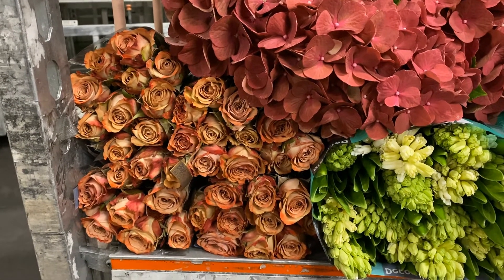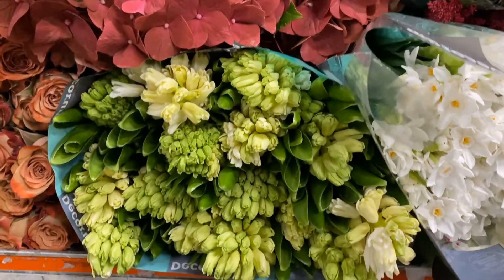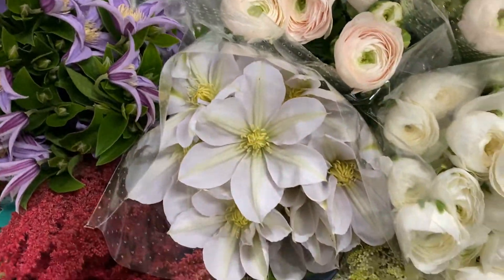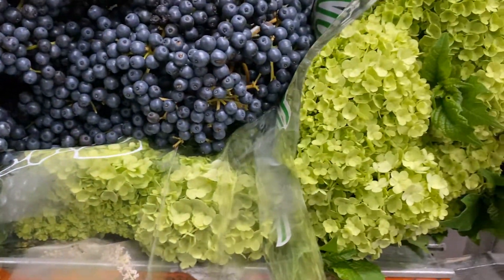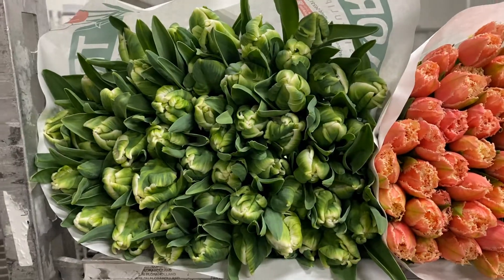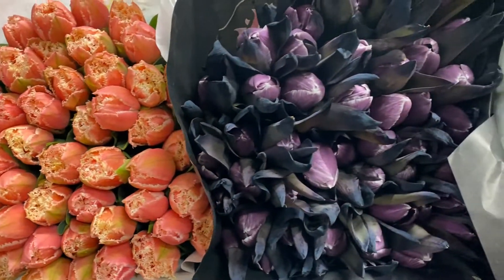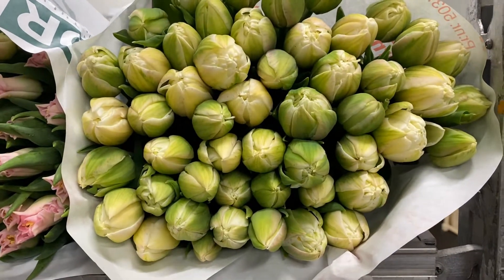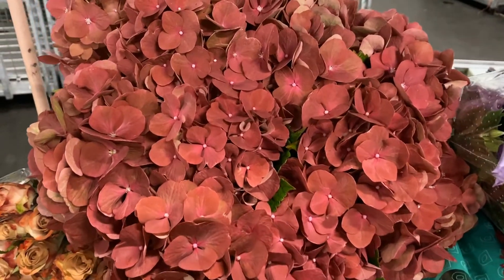Mayesh Minute: Dutch Direct Flowers October 21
Take a peek at some of the Dutch flowers that you may find online at mayesh.com or through your sales rep. Our inventory is always changing - check back often.*

(you must log in to see products & pricing)

*Our online Dutch Direct BoxLot program is currently only available at certain branches, more locations coming soon!

Cappuccino Roses
Terracotta Hydrangea
White Hyacinths
Paperwhites
Clematis Lavender
Clematis White
Astilbe Red/Hot Pink
Astilbe Light Pink Blush
Astilbe White
Viburnum
Stillberries purple
Ranunculus White
Ranunculus Blush Light Pink
Tulips Super Parrots White
Tulips Queensland Coral
Tulips Tinted Purple
Tulips Crown of Dynasty
Tulips Mountain Double White